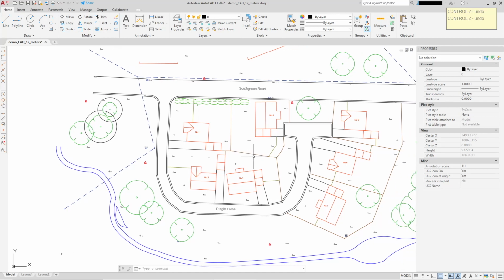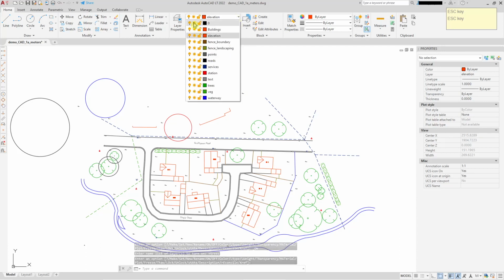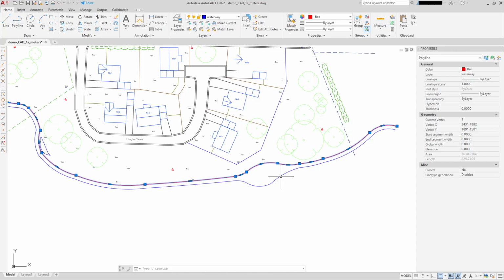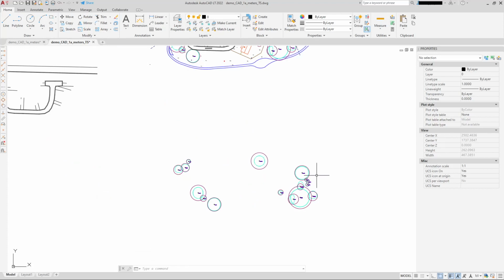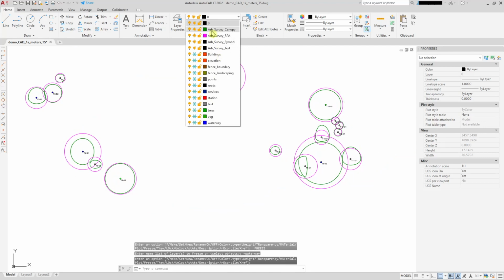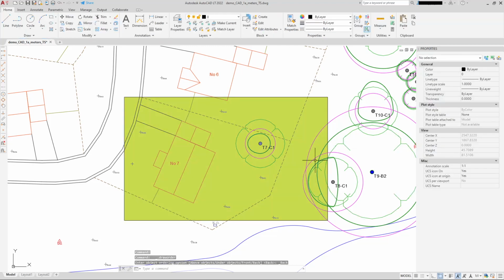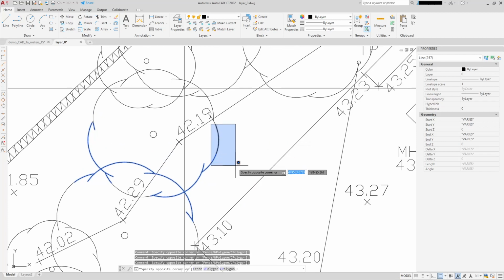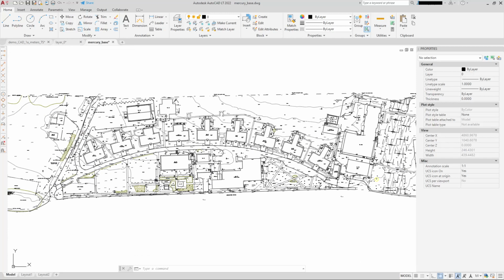AutoCAD for Arbs - Tutorial 8 - Layers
This video covers Layer Management and includes a look at layer properties, isolating, layer states etc. Sorry its a bit of a long video!
Its intended for the UK based Arboriculturist who is beginning in CAD and who would be supplied a site plan for modification.

Link to HMS Mercury - if your interested!